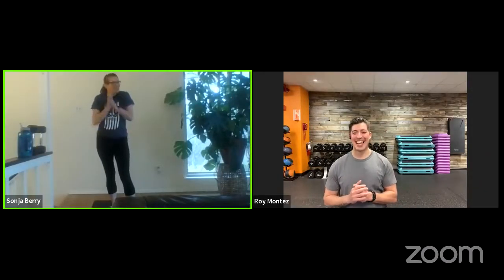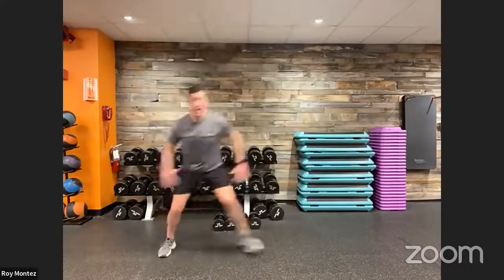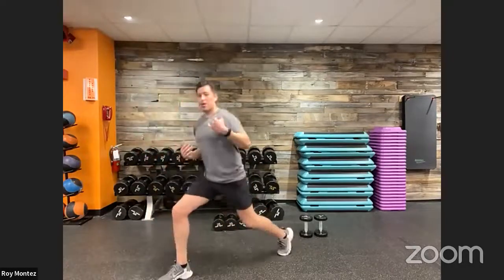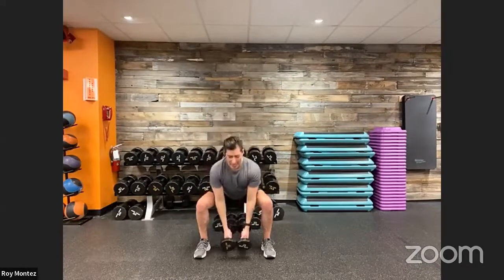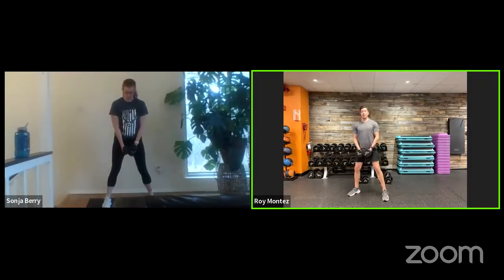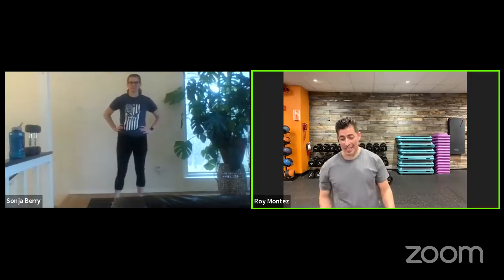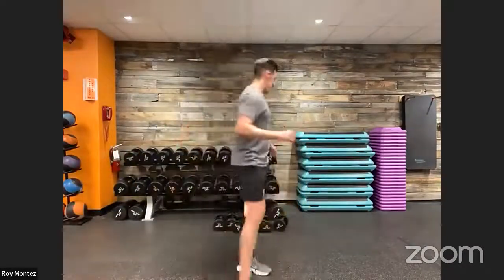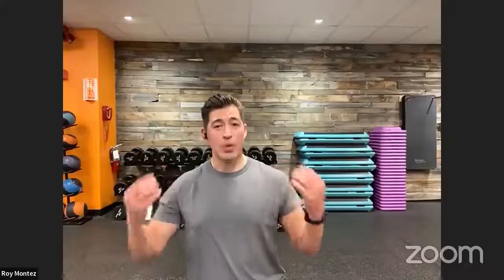Hybrid Full-body Workout | BE FIT Live 83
Join Be Fit Ambassador – Roy Montez during a Facebook Live workout to challenge yourself with targeted workouts for your arms, core, back, glutes and lower body for a full body strength and conditioning test to help you stay mission ready.

Follow along with every set, rep and coaching cue as Roy and SMSgt. Berry lead this weeks cardio and resistance-based workout. Grab your towel plus water and let’s get ready to put in some work!